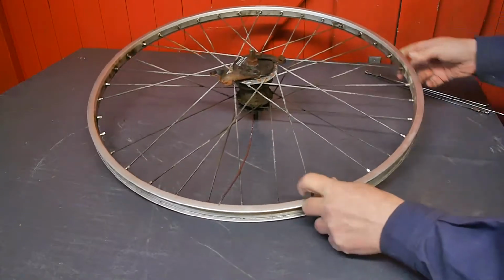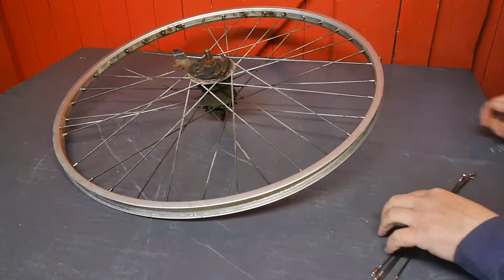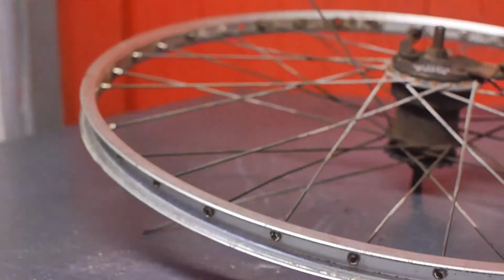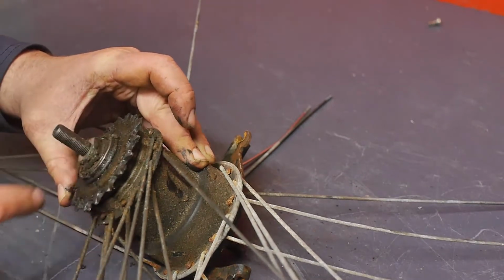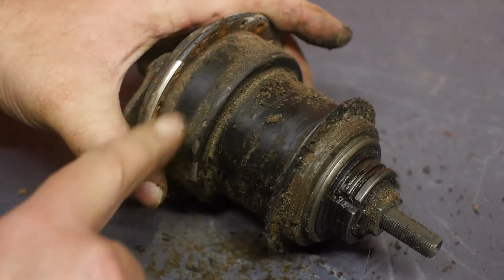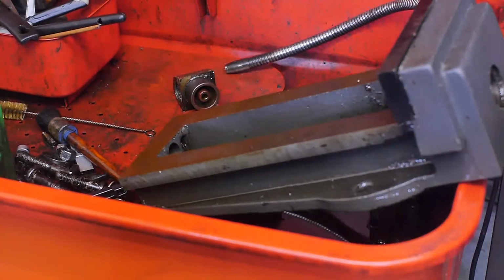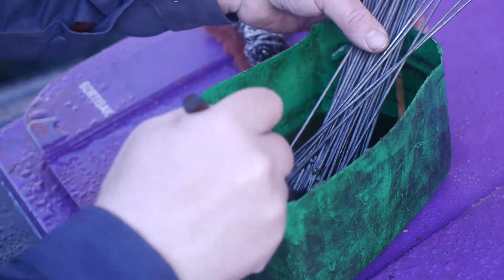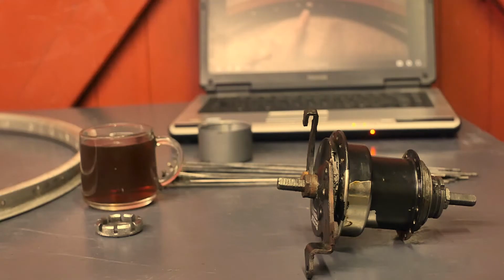Rebuilding a bicycle wheel - Preparation and cleanup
I'm going to try and rebuild an old bicycle wheel.A practice video job, and probably a waste of time since I will be reusing the old spoke to keep the build cost low. It will be difficult, confusing and somewhat hard for me, but it will get it done :)